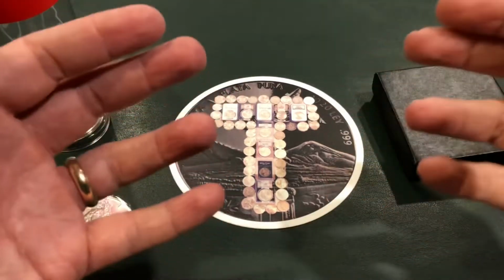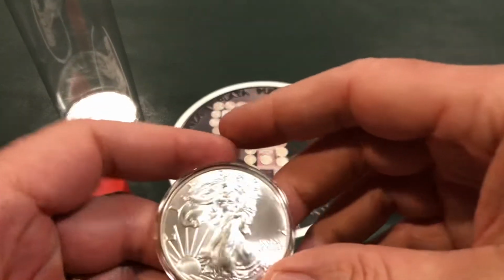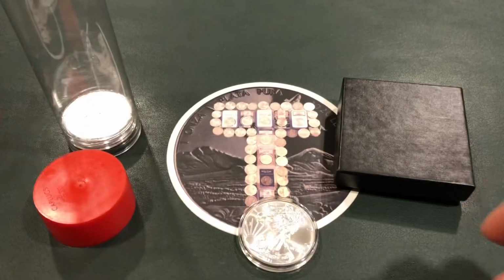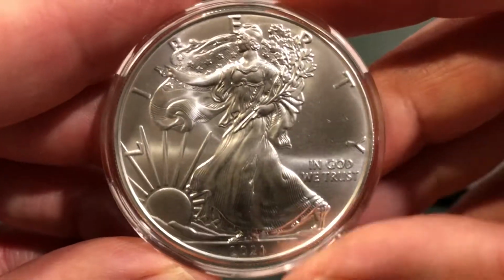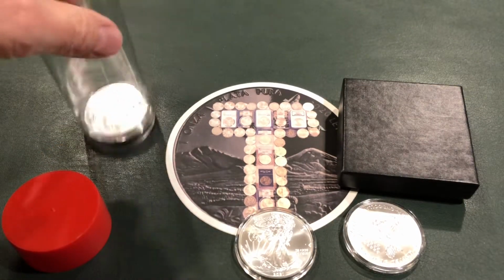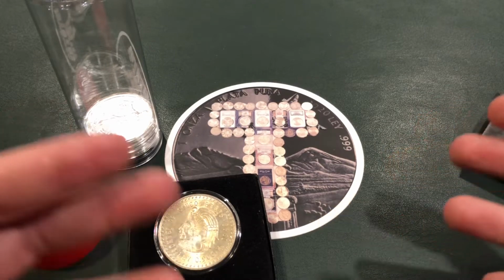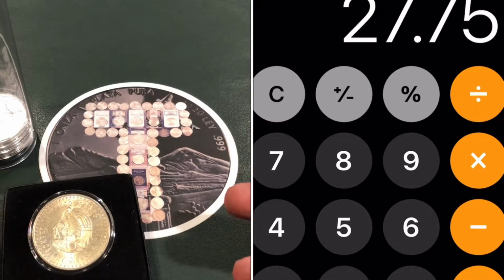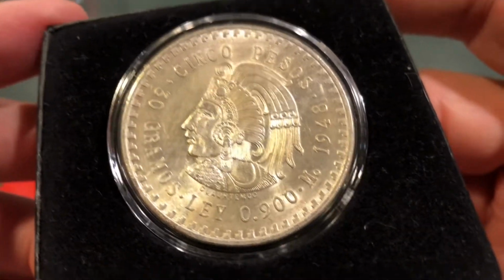Sweet Find at the LCS! An American Silver Eagle and a Surprise! Viva Mexico!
After a long day of work, T made a sweet find at the LCS!  An American Silver Eagle and a SURPRISE that would make any SILVER STACKER or COIN COLLECTOR HAPPY!  Viva Mexico!  I love Mexican silver!